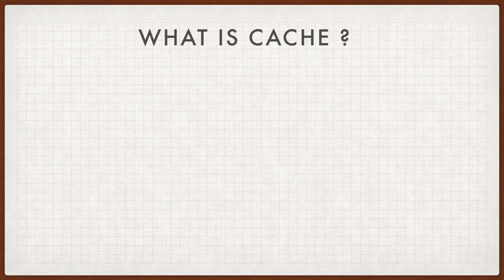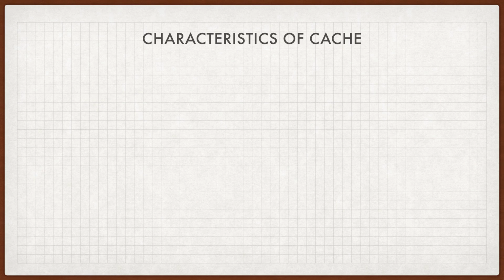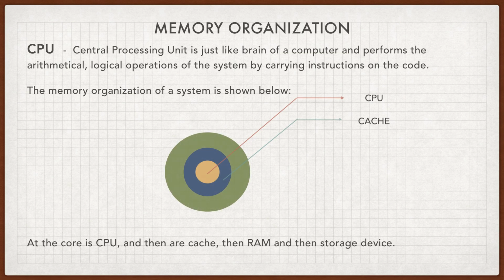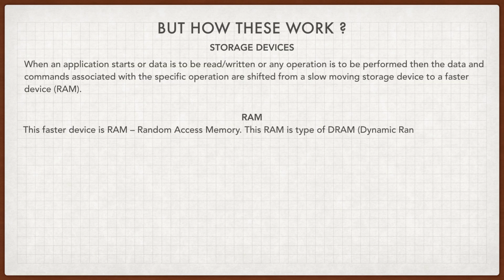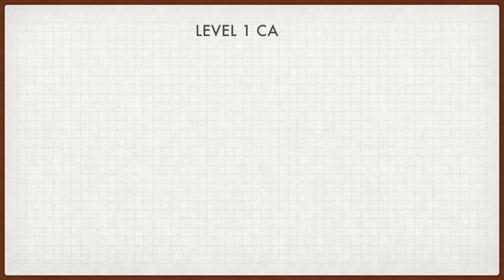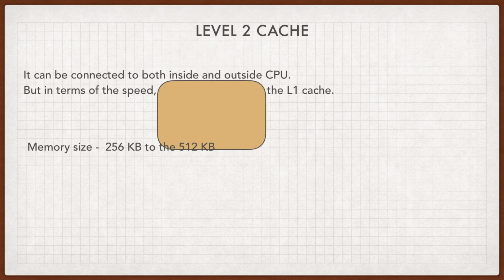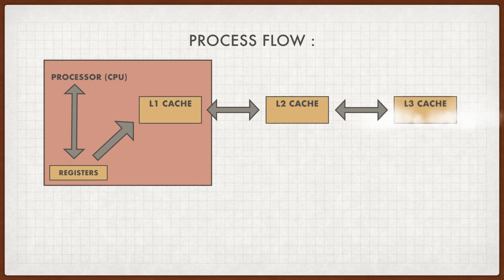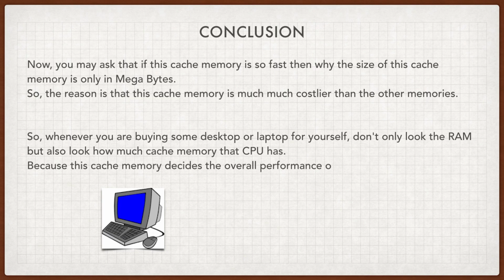Cache memory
This video describes about cache memory.